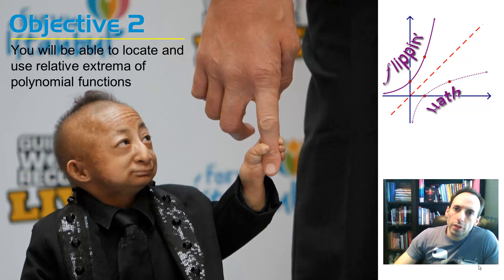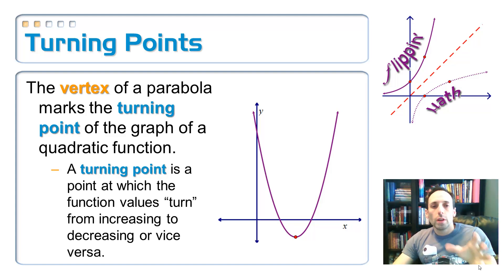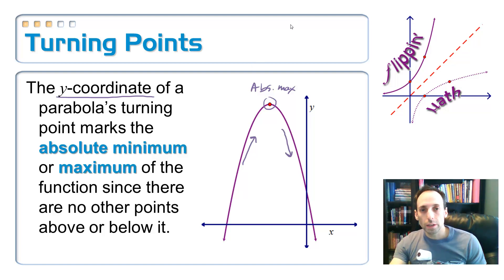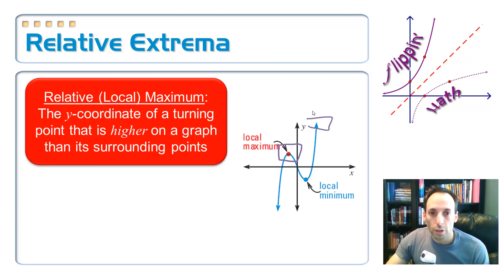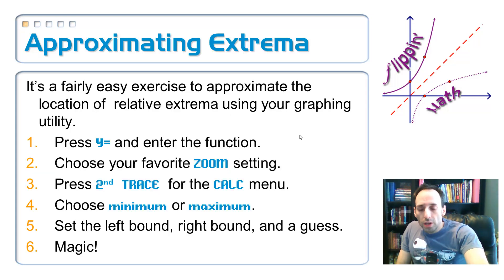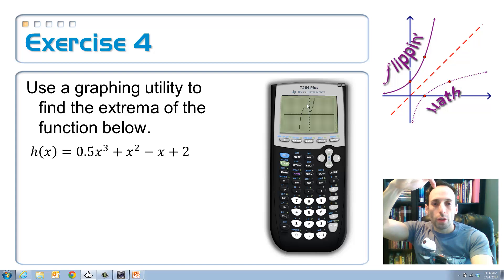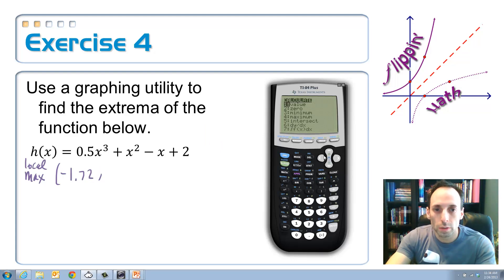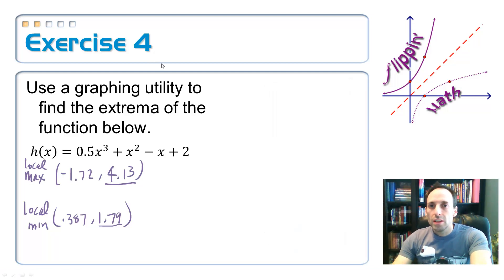5.8: Analyze Graphs of Polynomial Functions, 2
Objective 2:  You will be able to locate and use relative extrema of polynomial functions
Image credit:
Photo: EPA